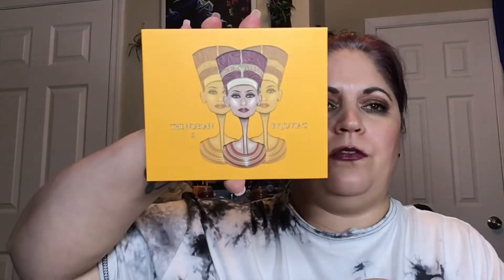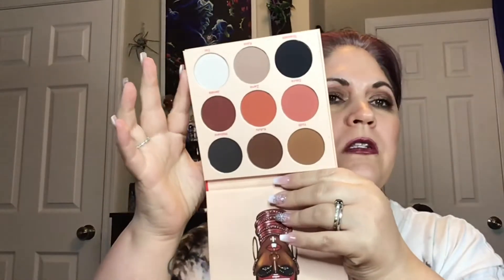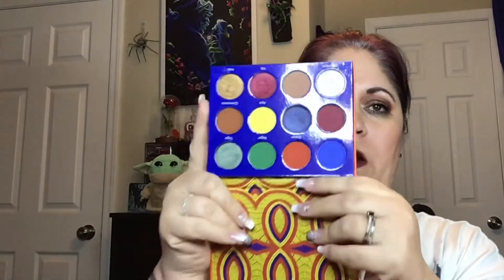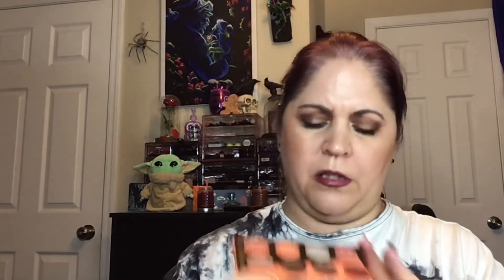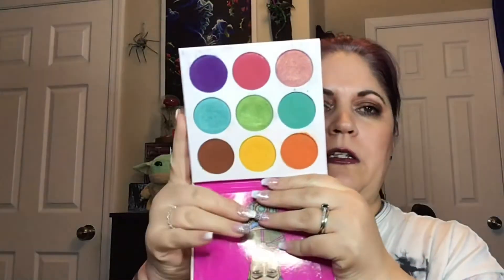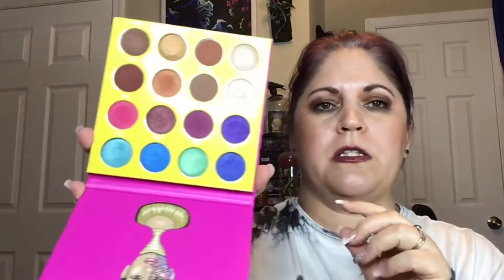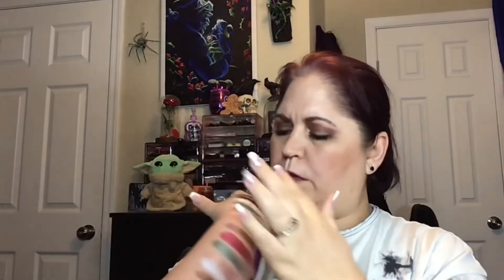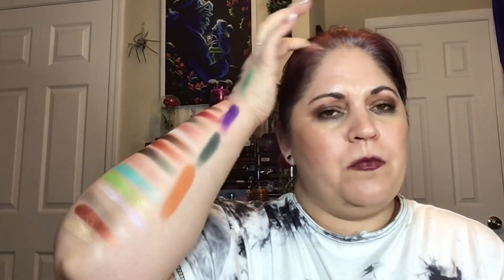Ranking all 14 of my Juviasplace palettes, swatching my favorite shades in each!!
Hey friends! I'm so happy you could join me! This video is a ranking video for all of my juvias place palettes and I’m swatching my favorite shades!